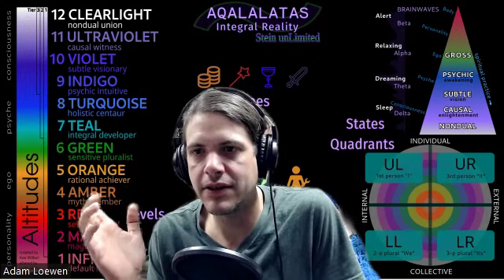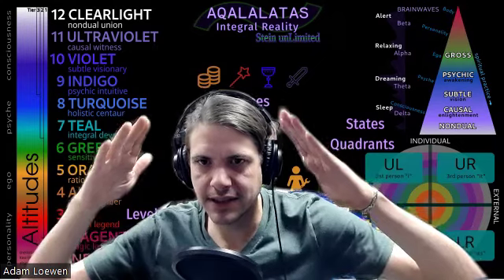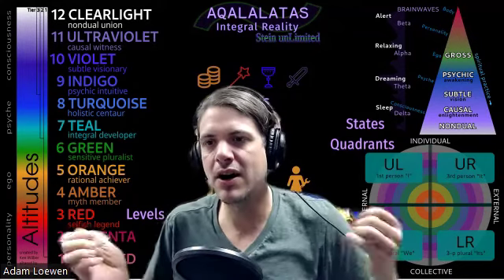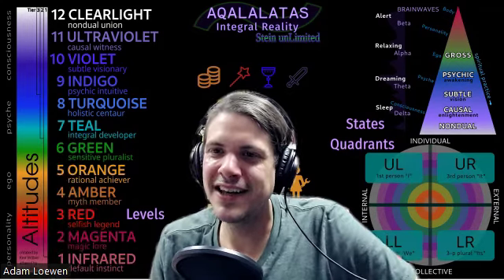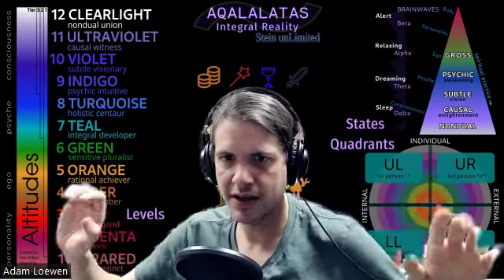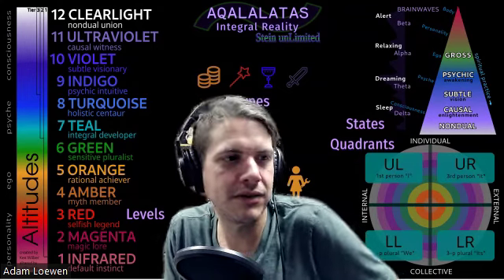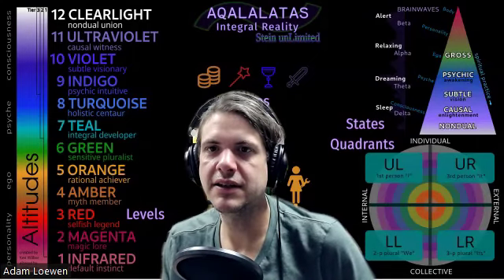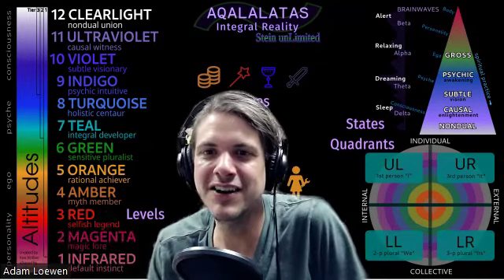How Do Levels of Consciousness Actually Work?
In this important video, we explore our own unique way of understanding how Levels create our sense of self, culture, and environment by stacking Holons at various Levels. In this case, we stick to the "visible light" of the spectrum of consciousness, examining how the mind renders reality using Holons of instinct, lore, legend, myth, rationality, sensitivity, development, holism, psyche, subtle, causal, and nondual. Each of these Holons serve as the conceptual currency, or memetic building blocks, that we use at each Altitude to construct reality in slightly different ways.

Matter - Life - Mind - Spirit
This series comes of Adam critically examining Altitudes and trying to find the easiest way to get these ideas across. We use the metaphor of "light" for everything that can be known by a person, every perspective available. And we grant that things exist in the dark, but are unknown or unknowable currently. In the lower frequencies beneath Mind, or Altitudes, we find the "Infrared" range of the meta-Level of Life, where DNA memes create increasingly sensitive, complicated, and adaptable phenomes, ultimately resulting in the capacity for complex conceptual communication. And in the radio waves of the spectrum, we see at the upper Levels how quarks fall into sub-atoms fall into atoms fall into molecules, still equally Holonic, still fundamentally interwoven with the fabric and the nature of what I am, and what we all are.